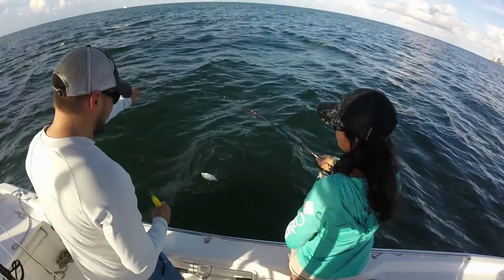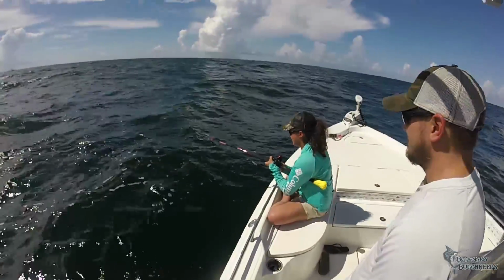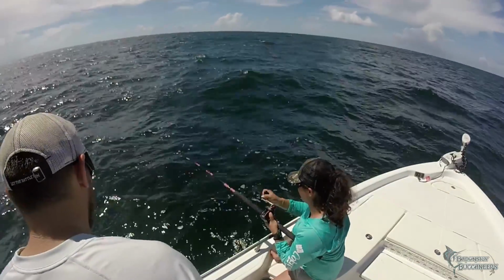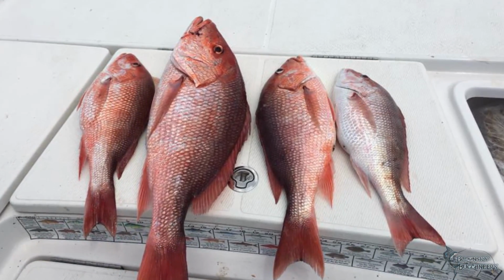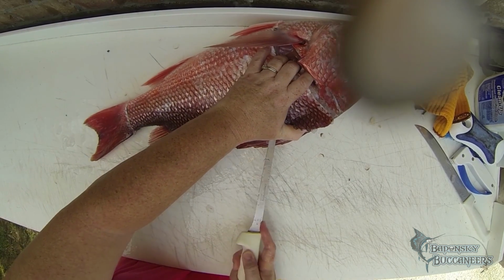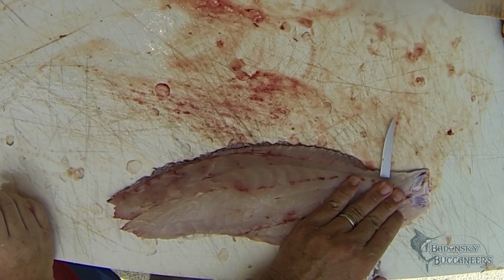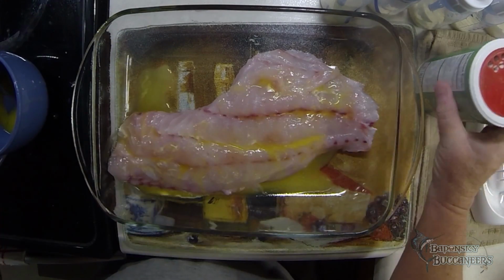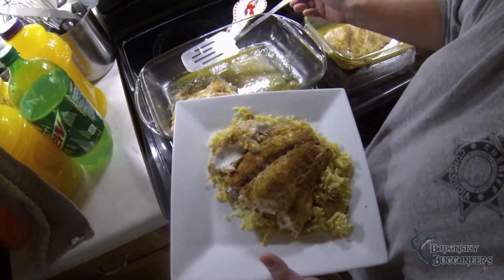"Long Overdue", July 2016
This was suppose to be a Tarpon trip! But we still put fish on the boat! My first trip with Chris Vescey, from Sam's Stop and Shop in Orange Beach, AL, and friend. I've known him several years and just now got him on our boat (!?!). So, hence the title, a "Long Overdue" fishing trip with Chris! Enjoy!